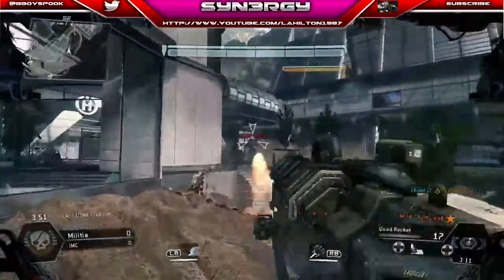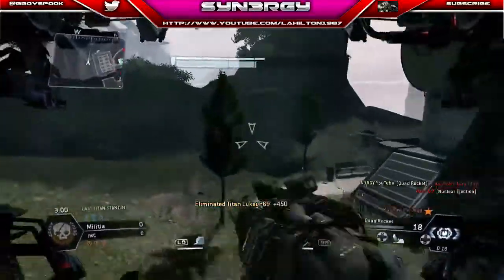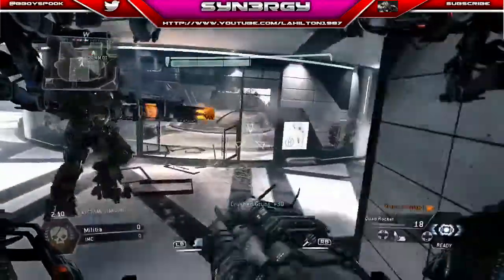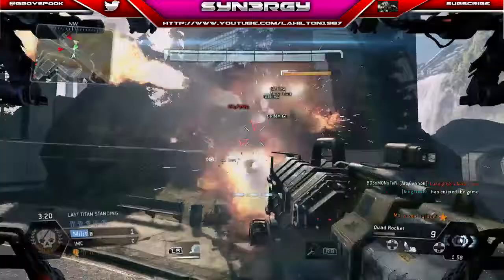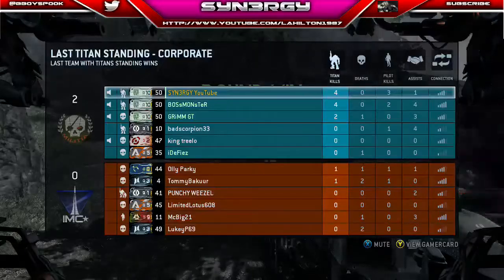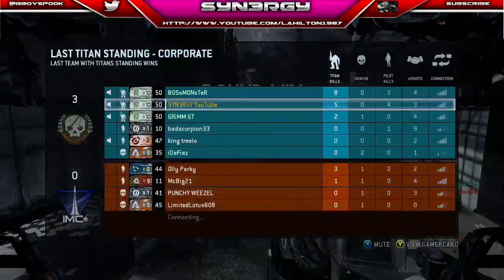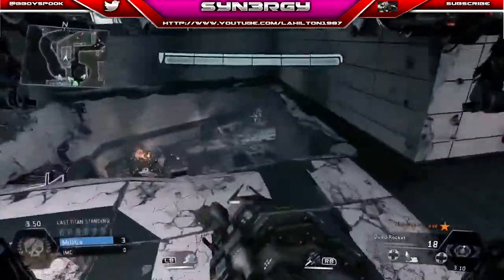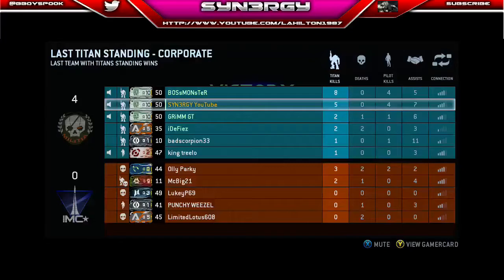Titanfall Fast LTS Games - Rush, Crush & Spank Baby...